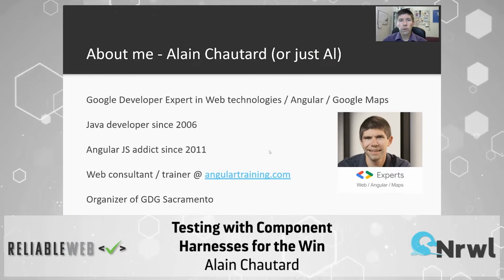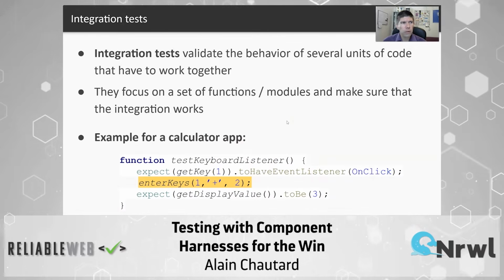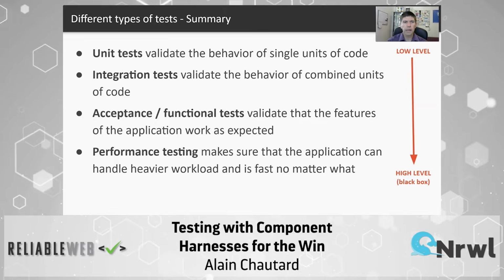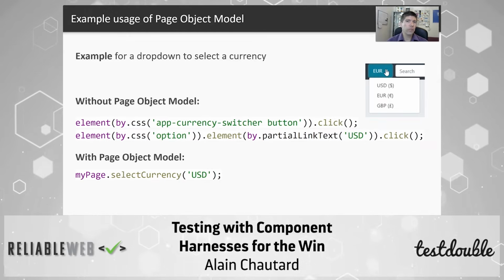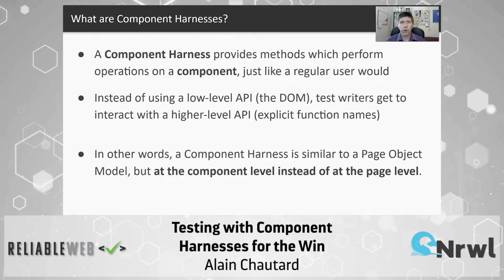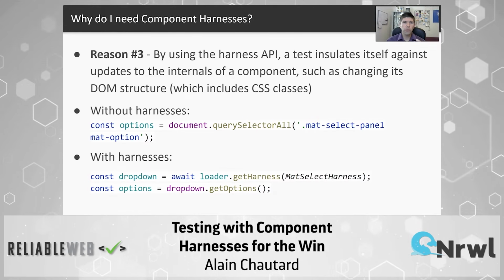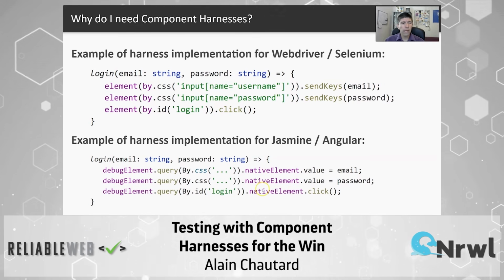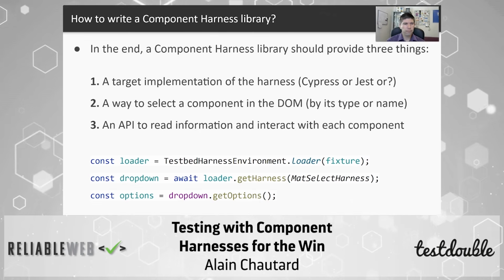Testing with Component Harnesses for the Win | Alain Chautard | Reliable Web Summit 2021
If you’re torn between end-to-end testing and unit testing to validate the behavior of your UI components, component harnesses are a great solution to write meaningful, readable tests that scale and remain maintainable.